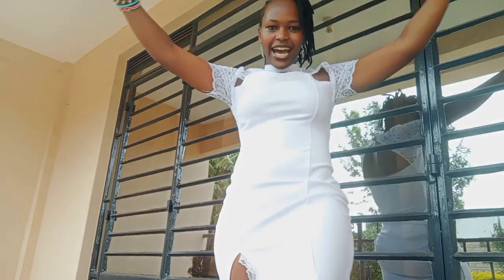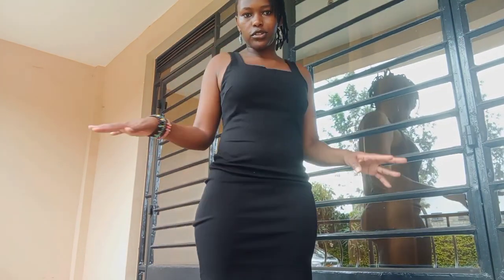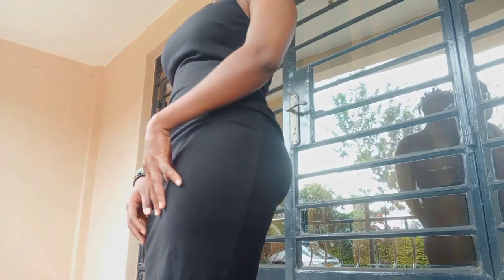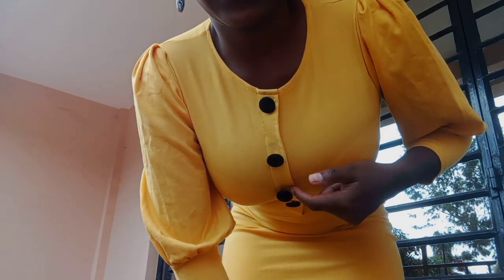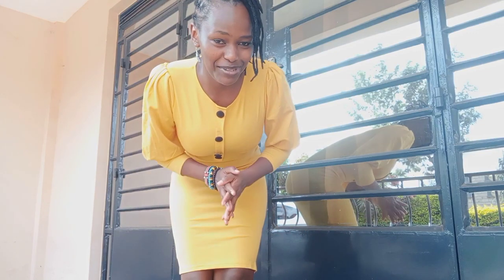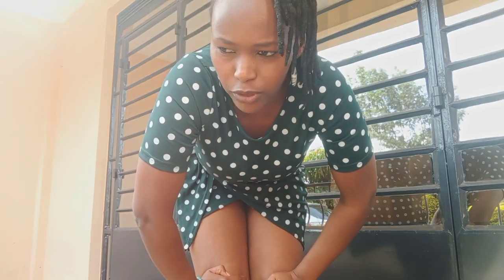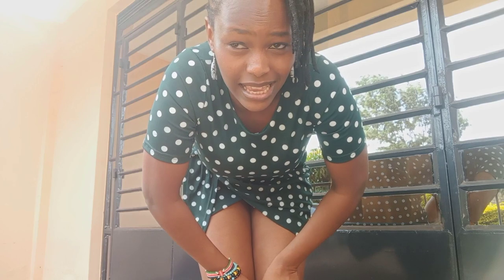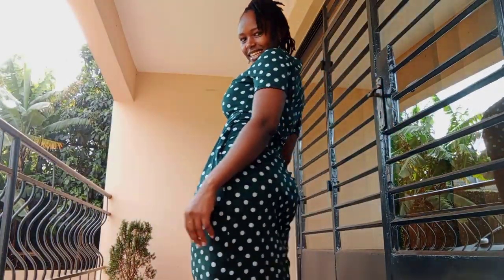Rate My Dresses from 1 to 1000👗💜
In this video I am asking you guys to rate my dress out of 1000

Enjoy the video, watch till the end

If you love the video and the work I put into it, please consider subscribing, liking the video and let me know in the comment section what you think about the video

The lighting in this video is done using a ring light.